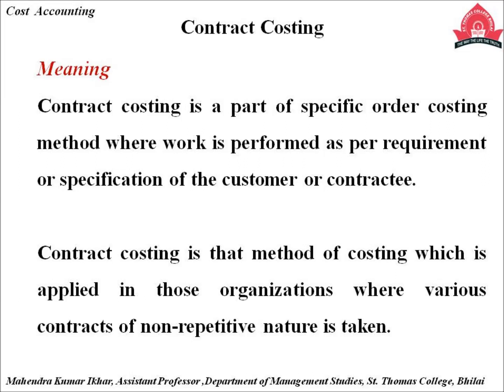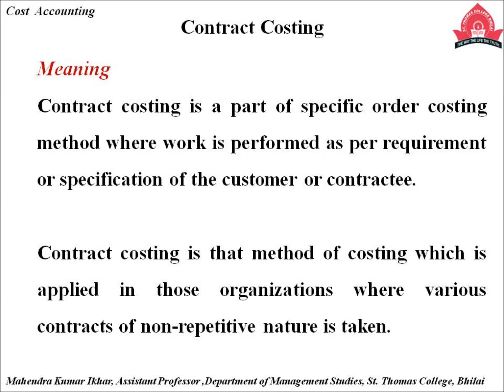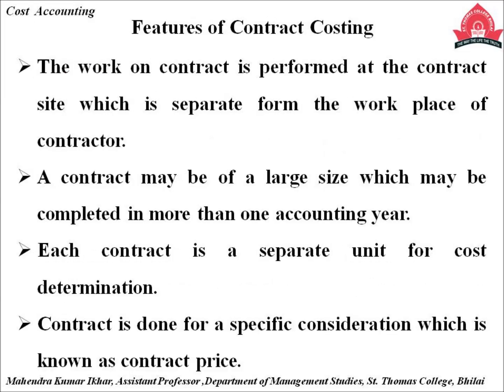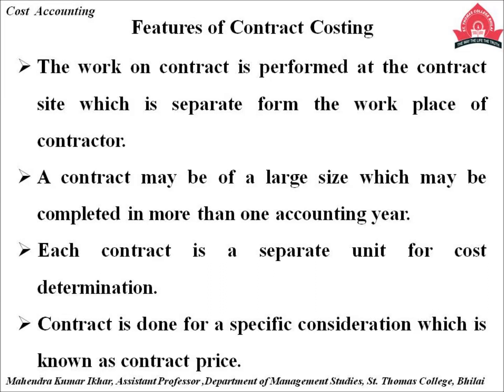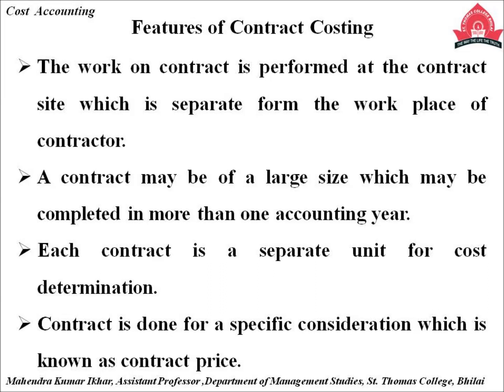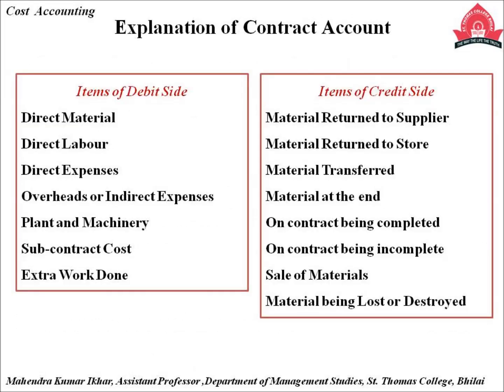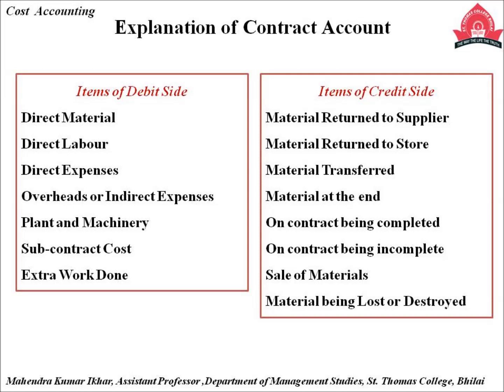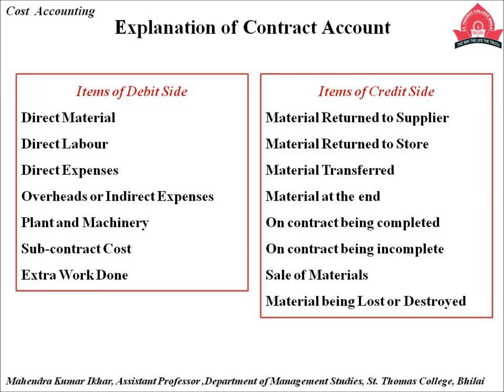Contract Costing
Theoretical Description of Contract Costing